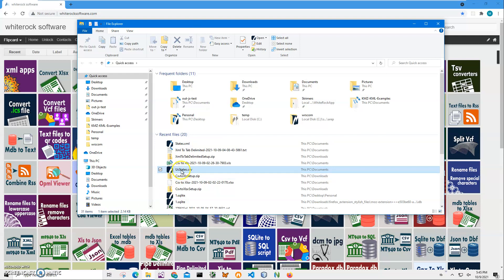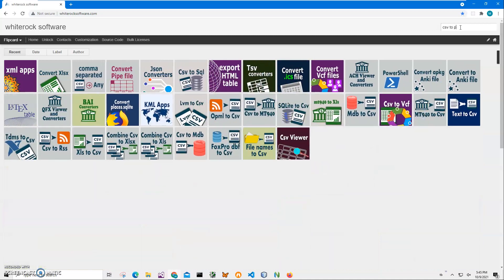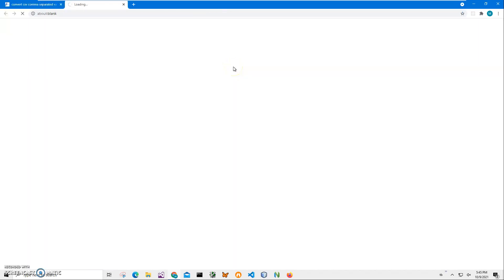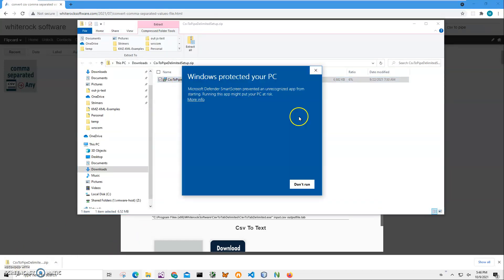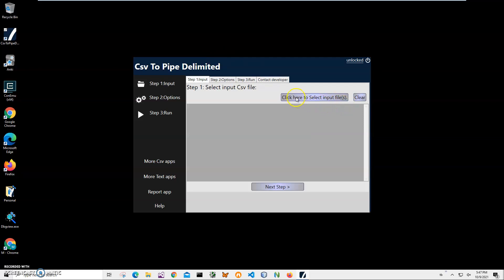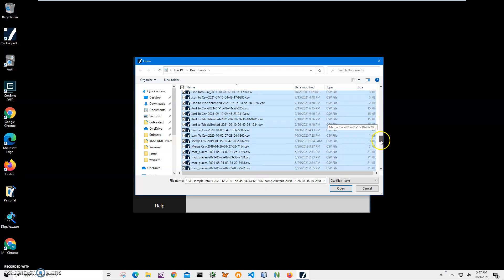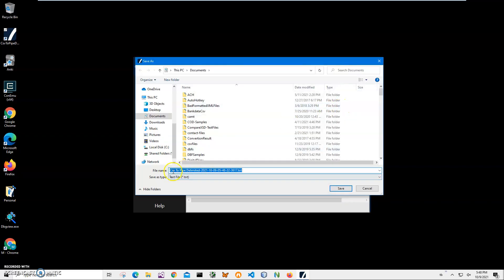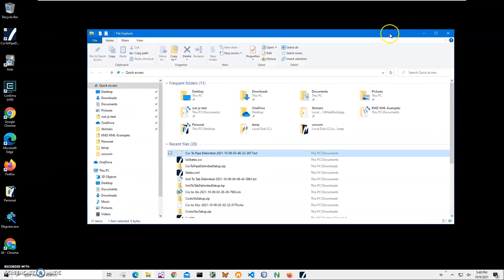Csv To Pipe Delimited